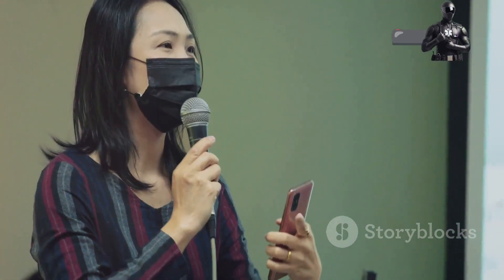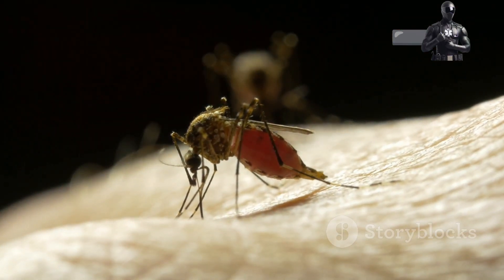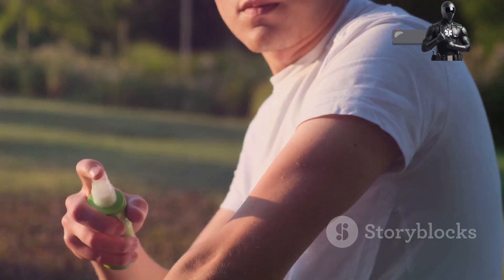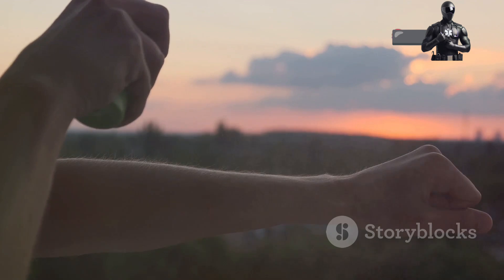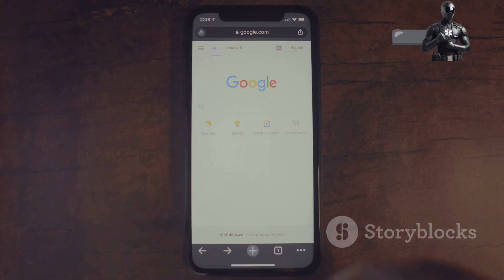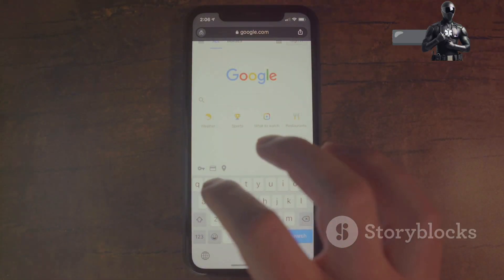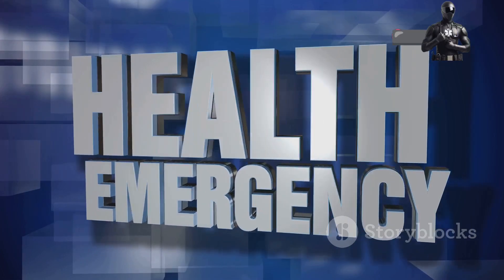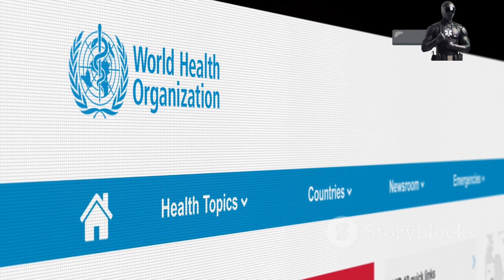How can I protect myself from mosquito-borne diseases?